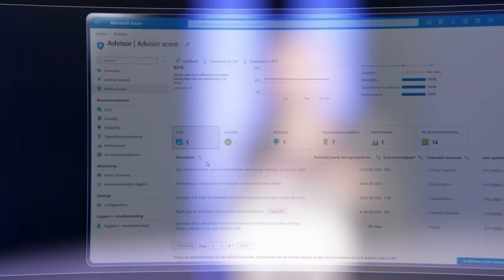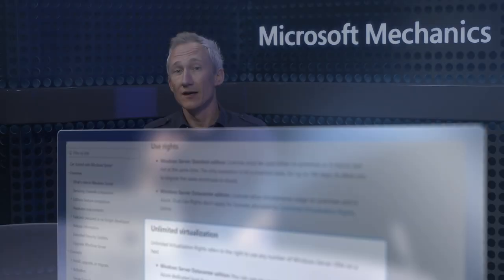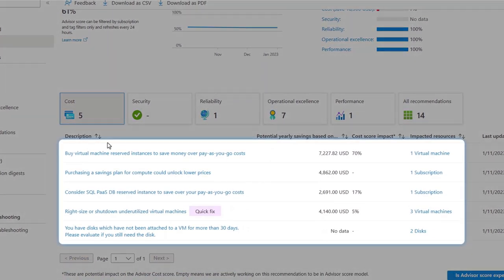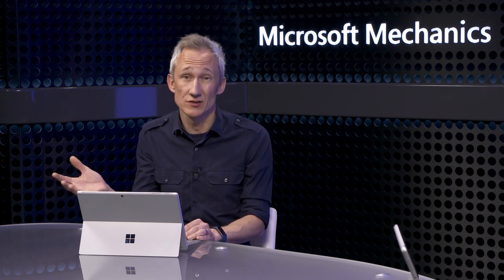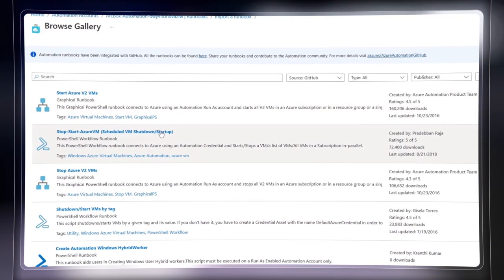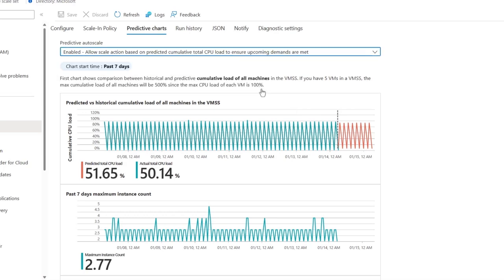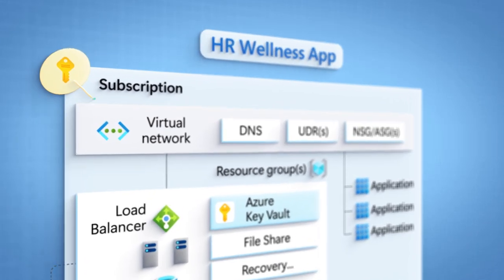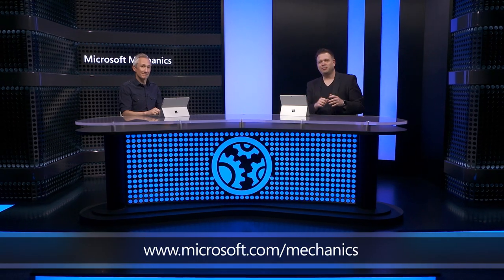Quick Ways to Reduce Your Azure Costs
Top tips to optimize cost savings using free tools and plans as you run workloads in Azure. Identify unnecessary spend in Azure Advisor through cost cutting, take advantage of new commitment-based savings plans based on expected utilization, employ cost avoidance tactics, such as setting budgets and monitoring with Microsoft Cost Management, and contain spend through new automation options.

Matt McSpirit, Azure expert, shares quick ways to save money for existing Azure customers.

► QUICK LINKS:
00:00 - Introduction
00:54 - Savings with Azure Hybrid Benefit
02:18 - Constrained vCPU options
03:30 - Commitment-based savings plans
05:03 - Savings plans and reserved instances
06:12 - Microsoft Cost Management
06:44 - Budget limits and automation runbooks
08:57 - Azure VM Scale Sets
11:24 - Storage cost management
13:00 - Tags
13:50 - Wrap up